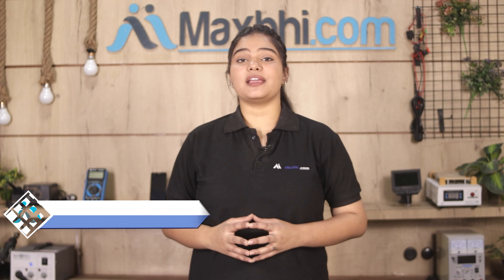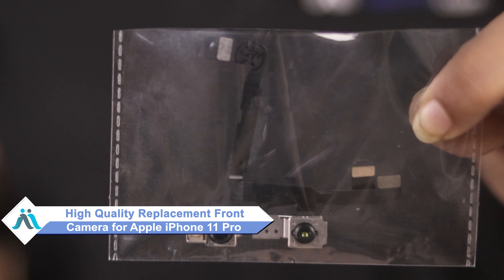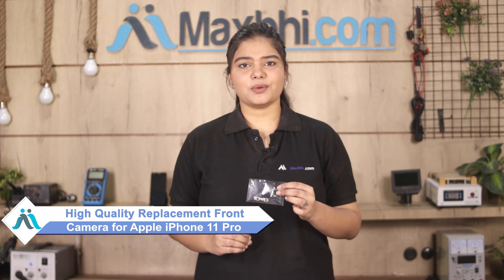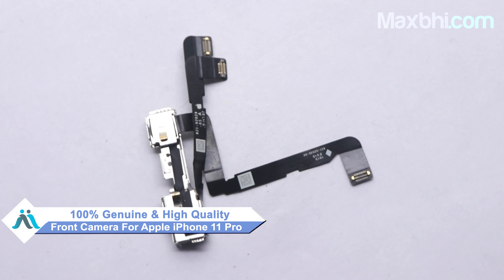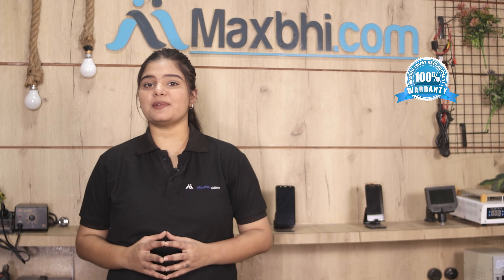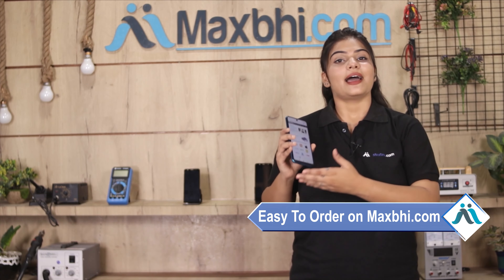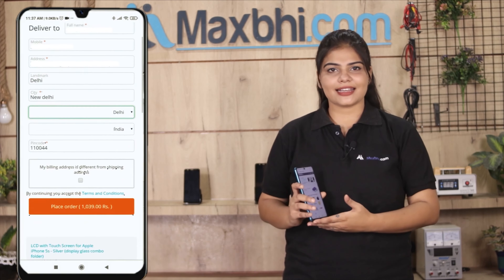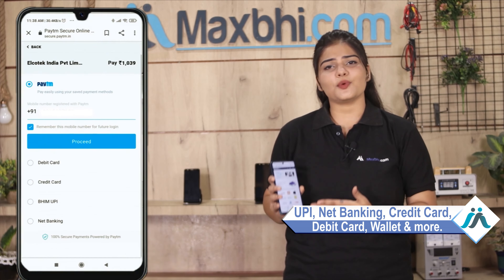Buy Apple iPhone 11 Pro Front Camera, Free Delivery High Quality Best Price Maxbhi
Damaged Front Camera in your Apple iPhone 11 Pro? The replacement Front Camera for Apple iPhone 11 Pro comes with replacement warranty and the shipping is done in secured packing to make sure you get the product in perfect shape.